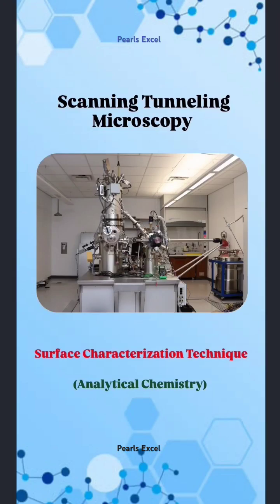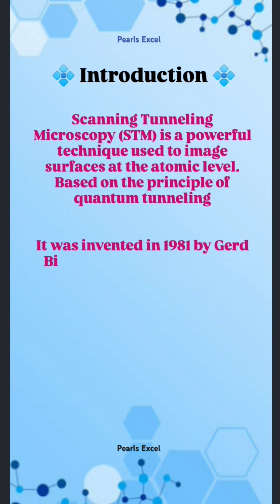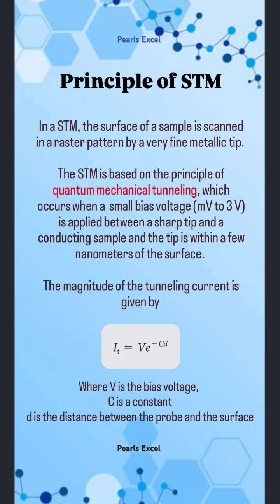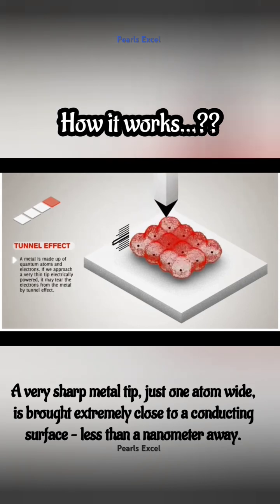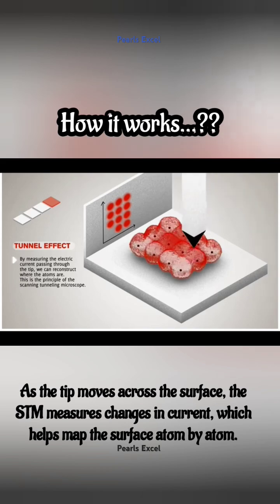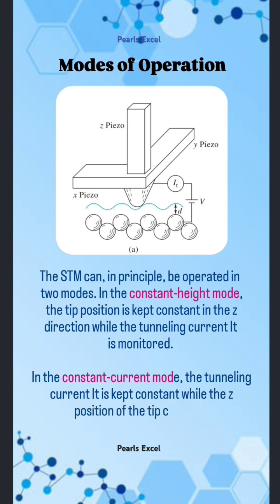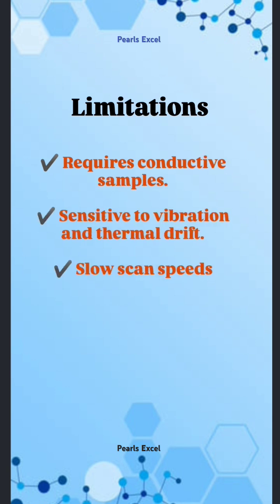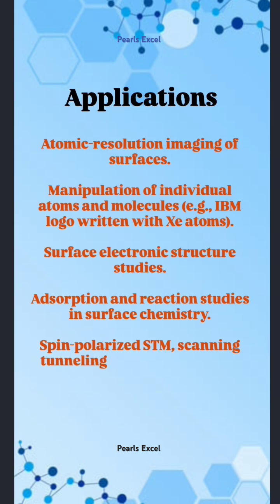Scanning Tunneling Microscopy | STM lecture notes | surface characterization techniques | STM tool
“Can We Really See Atoms?”

Imagine zooming into a surface until you can actually “feel” each atom beneath. Sounds like science fiction? That’s Scanning Tunneling Microscopy for you.

STM doesn’t use light—it uses electrons and quantum tunneling to map the invisible world of atoms.

This is one of the most powerful tools in surface analysis and nanotechnology.

In this video, we break down how STM works, its principle, construction, and why it revolutionized modern analytical instrumentation.

Don’t just read about atoms—watch how we sense them.

Drop your questions or "wow" moments in the comments!